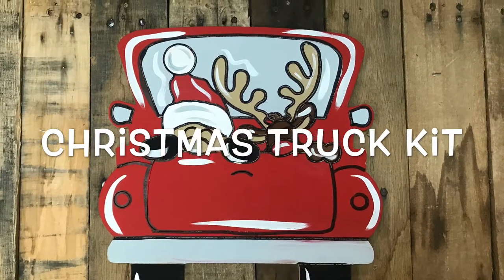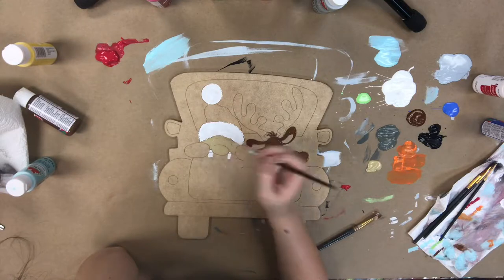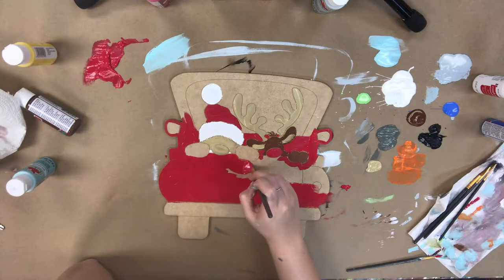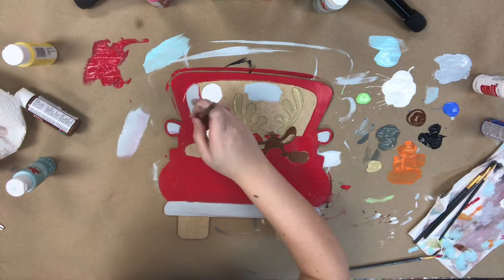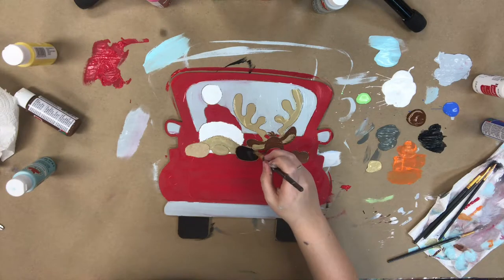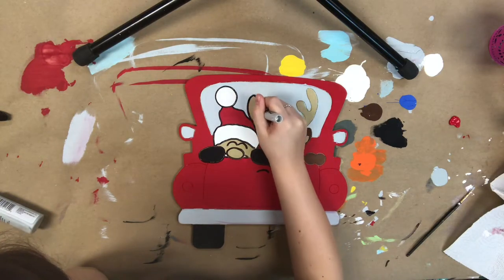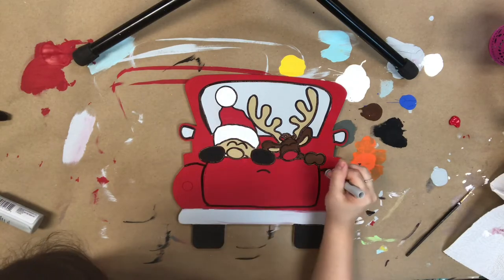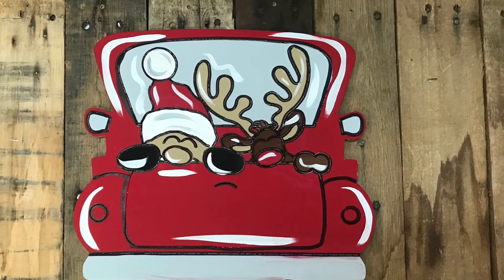New Christmas Truck, Unfinished Wood Cutout, Paint by Line